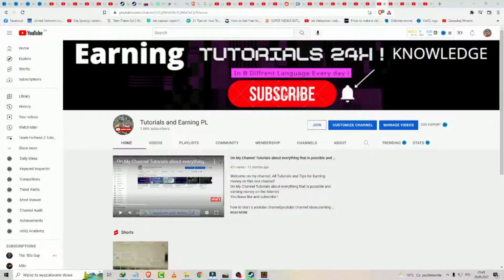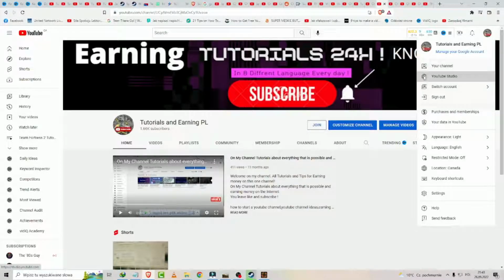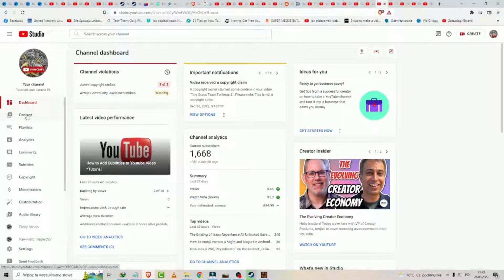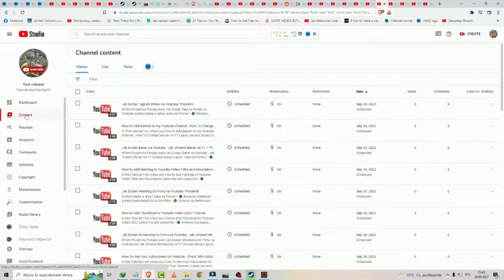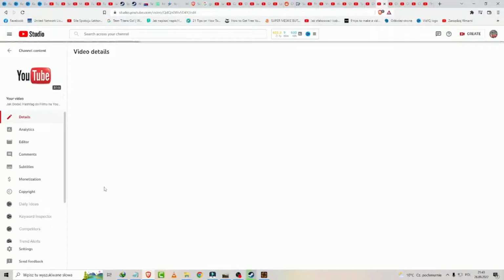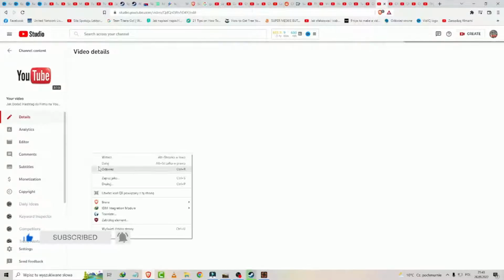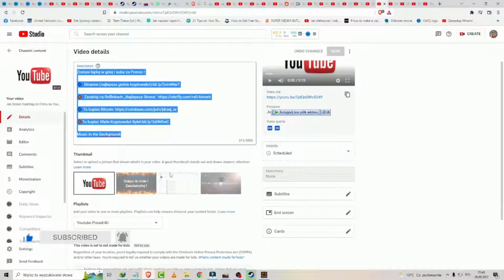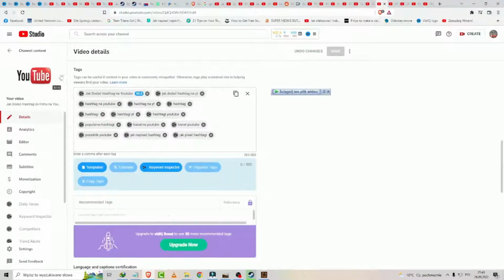How to Add Tags to Your Youtube Video ! Tags to Get Views Tutorial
In this Tutorial I will show you How to Add Tags to Your Youtube Video ! Tags to Get Views

Music in the Background:
The FatRat